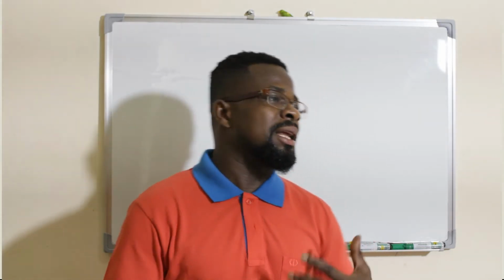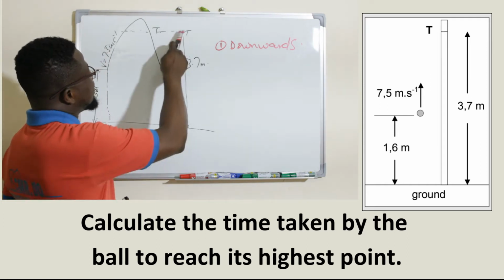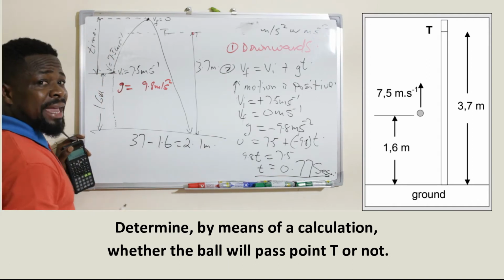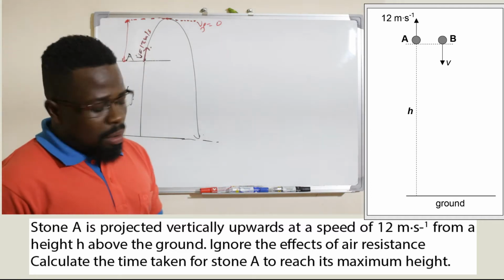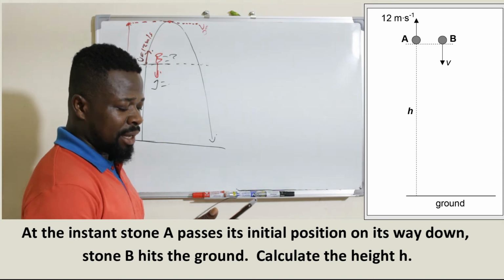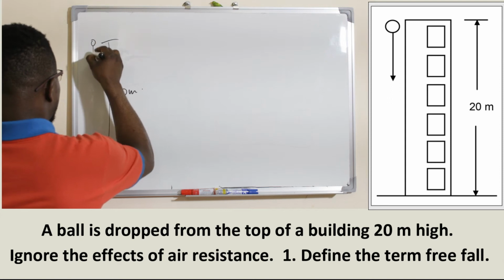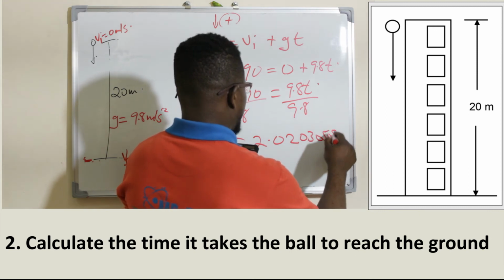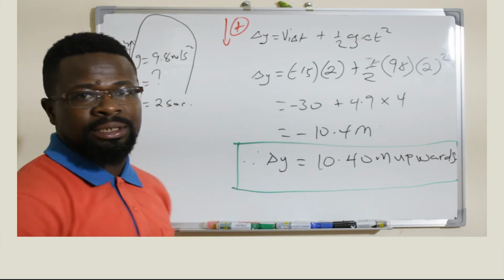CALCULATIONS ON 1D PROJECTILE MOTION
This video provides projectile motion practice problems and plenty of examples. It explains how to calculate the maximum height if a ball is launched from the ground with an initial speed. It also shows you how to calculate the range or horizontal distance that a ball travels as it rolls off a cliff in addition to finding the total time it takes to hit the ground also known as the time of flight. This tutorial also shows you how to calculate the speed of the ball just before it hits the ground using kinematics equations. Finally, most of the questions are past papers from the South Africa Matric.
• Give me a thumbs up for this video
• Leave me a positive comment